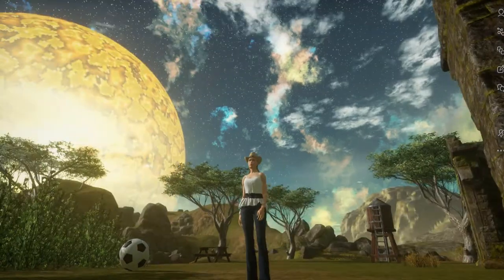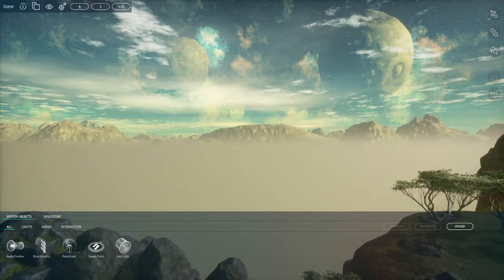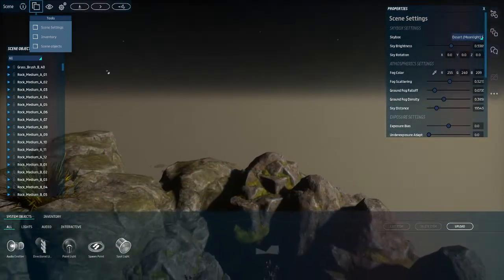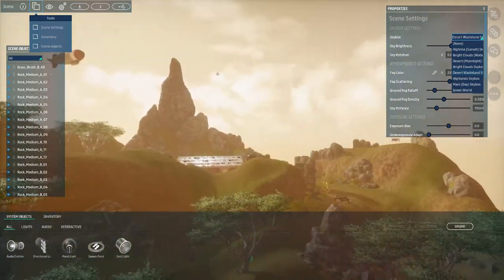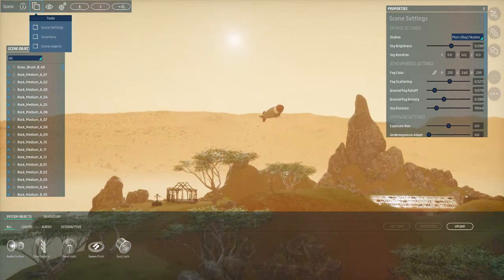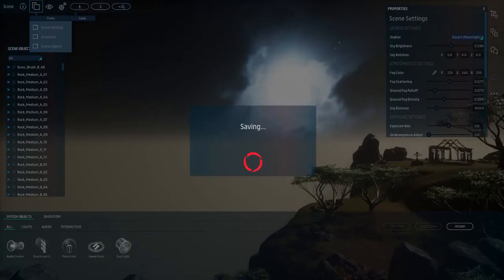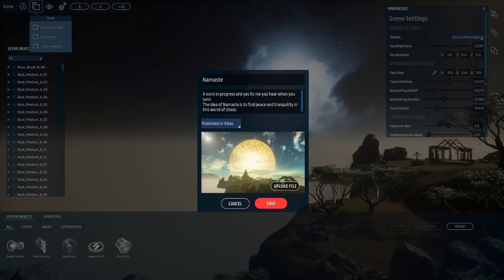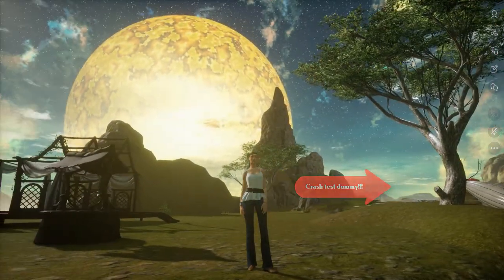How to change an environment sky in Sansar quick tutorial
**UPDATE**
BEFORE CLICKING PUBLISH, YOU NEED TO PRESS BUILD, THEN PUBLISH.
So I was asked how to get the sky effects in Sansar when you are creating your own experience. I will in this video show you a quick overview how you do that and you will see the various ones currently available. I'm sure over time this will increase.